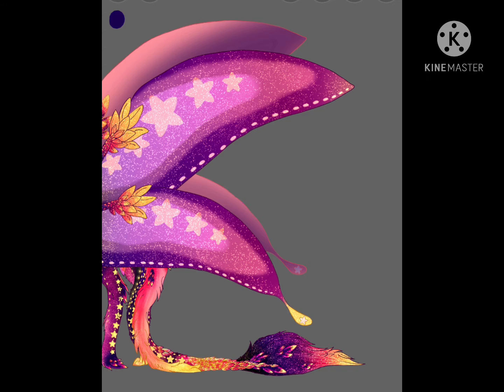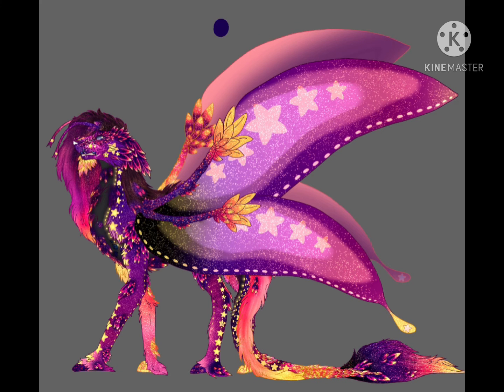Ref / picture color pallet etc of my fav character, EMANAIA